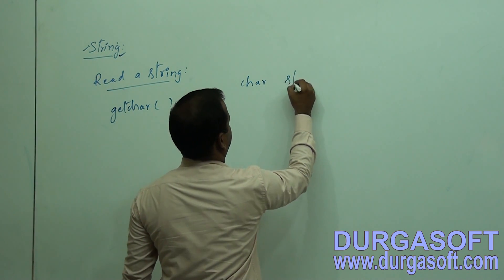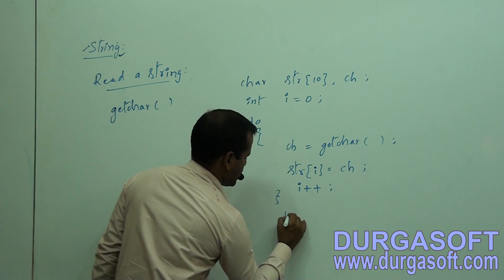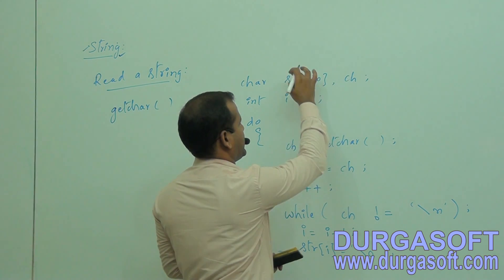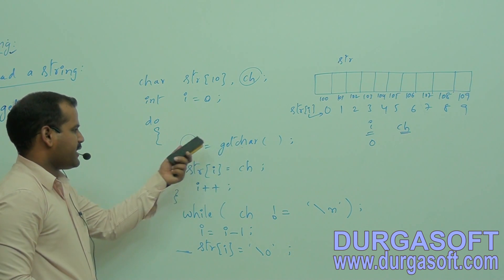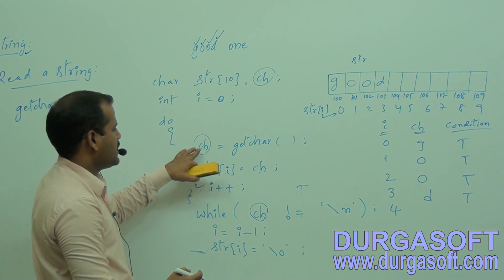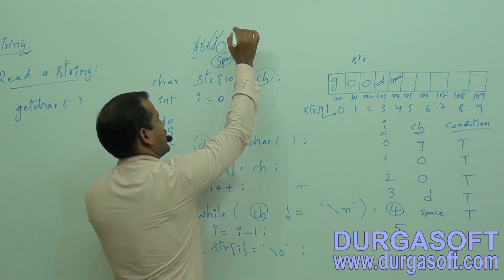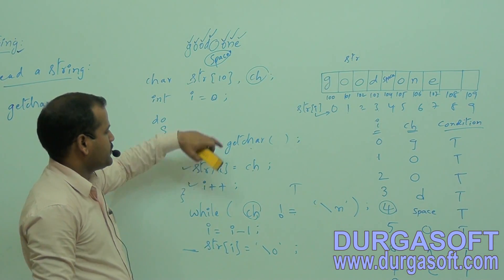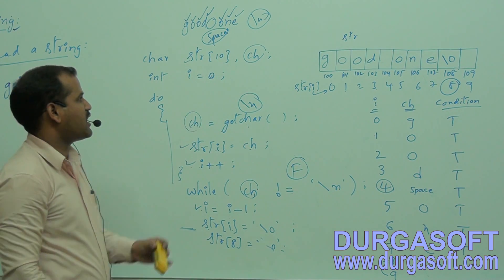C Strings Part 2